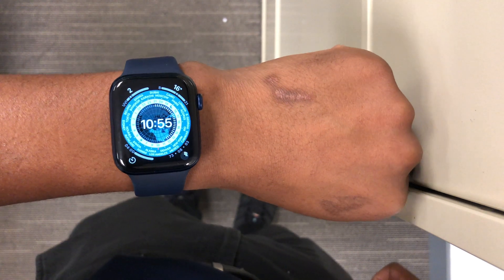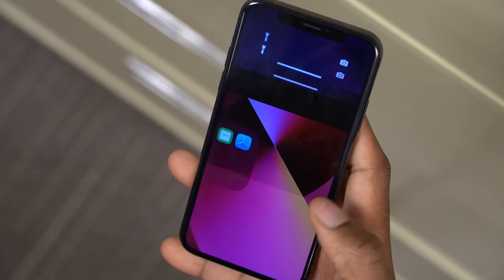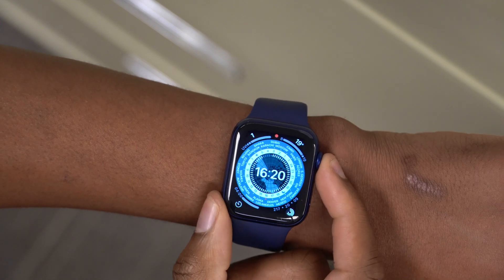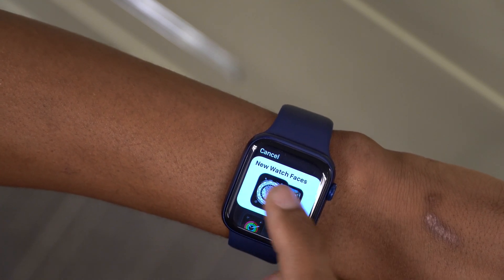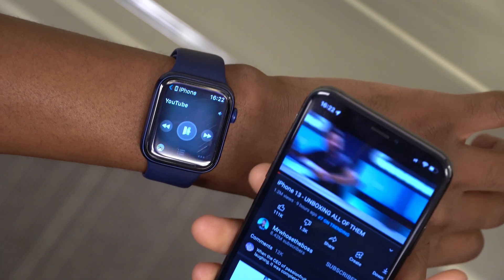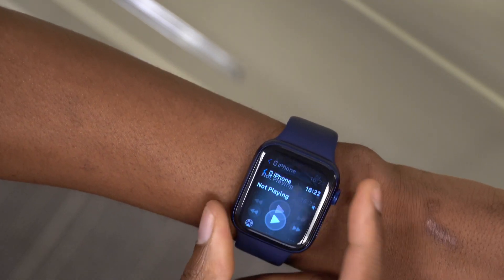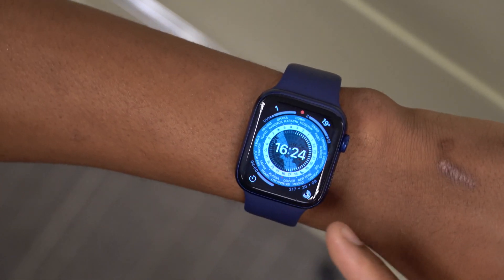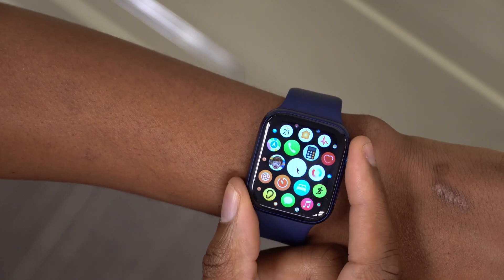watchOS 8.1 Beta 1 is Out - What's New?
watchOS 8.1 Beta 1 is out. In this video, I cover what's new.

Apple issues first developer betas for iOS 15.1, iPadOS 15.1, tvOS 15.1, watchOS 8.1

**VIDEO CHAPTERS***

0:00 - introduction
0:34 - update size
0:48 - other updates released today
1:43 - software changes
2:19 - new features and changes
5:59 - bugs and issues
6:45 - performance
7:20 - conclusion and thanks